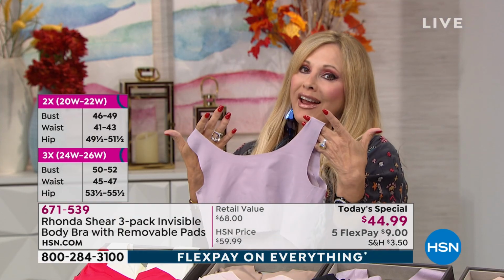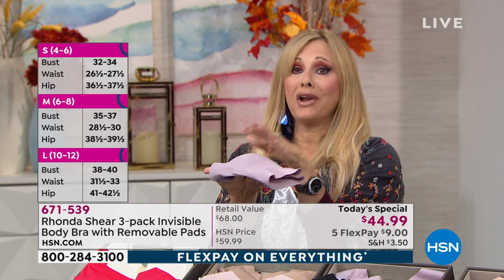Rhonda Shear 3pack Invisible Body Bra with Removable Pads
Free yourself from visible lines, uncomfortable bunching and scratchy back closures. Featuring an invisibleedge, seamless pullover design in a soft knitblend, this bra is designed to be a goto favorite.